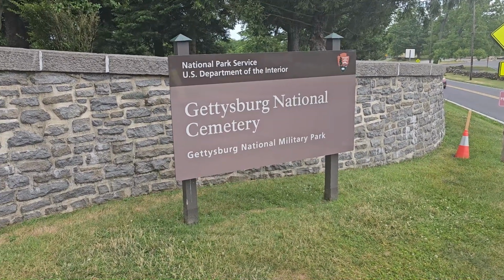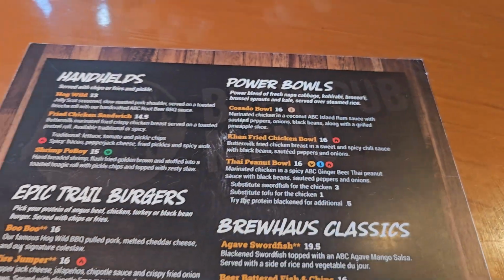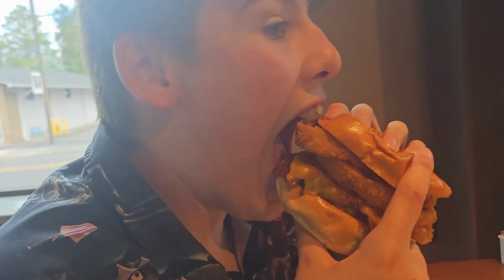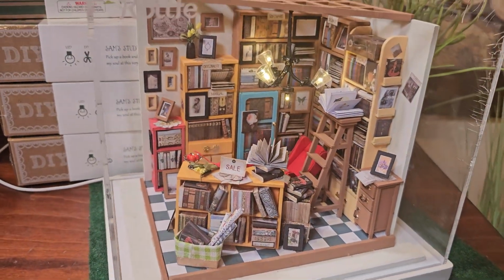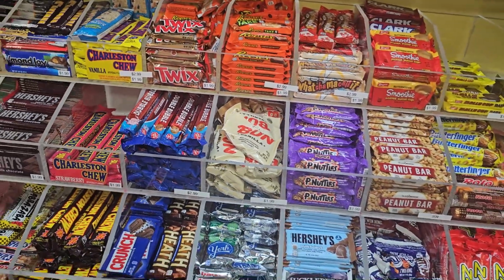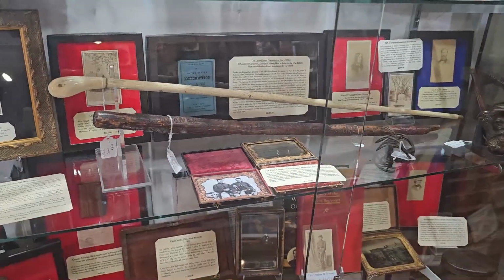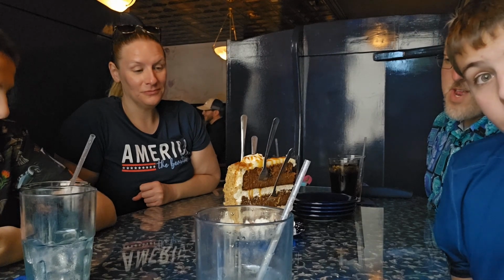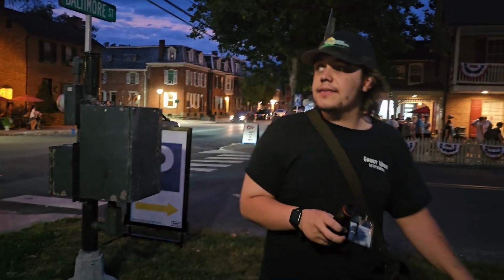GETTYSBURG ADVENTURE! Ghost Tour l Appalachian Brewing Company l Civil War Cemetary l The Pub Cake!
Watch as we have a family adventure in Gettysburg!  We go to the Civil War Cemetary and see the Gettysburg Address Memorial.  We have Dinner at the Appalachian Brewing Company which has the BEST Tater Tots in history along with the BEST Macaroni and Cheese.  Then we browse the center of town and show you all of the shops.  Then the BIGGEST SLICE OF CAKE ever from the Pub Restaurant.  Ending the night with a history and GHOST TOUR with some incredible stories.

0:00 Intro
0:44 Gettysburg Cemetary
3:06 Dinner at Appalachian Brewing Company
11:53 Shopping Downtown
22:46 The Pub Big Slice of Cake
28:08 Ghost Tour
37:03 Gettysburg Thoughts
39:05 Outro